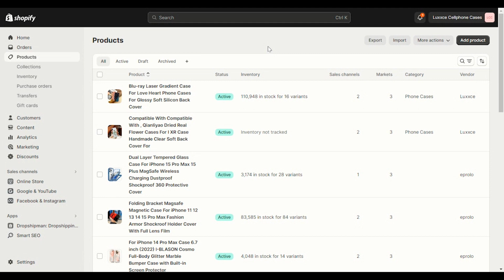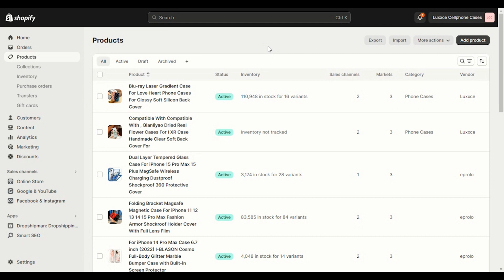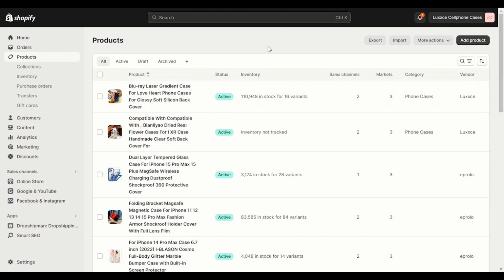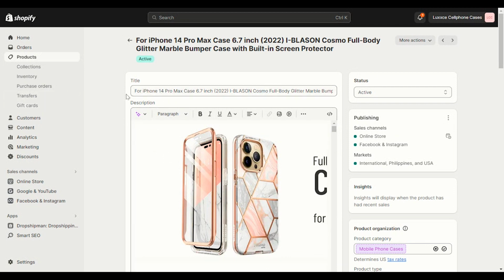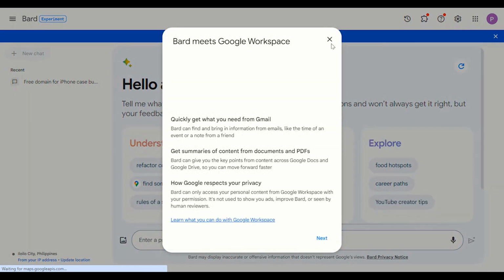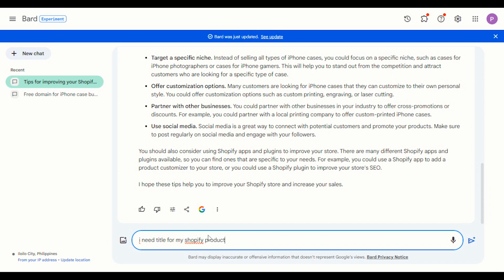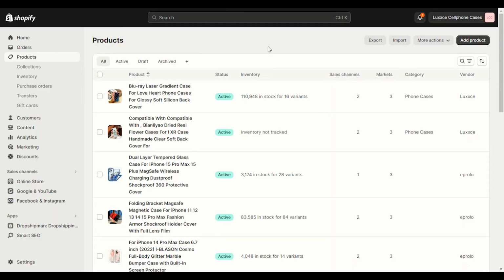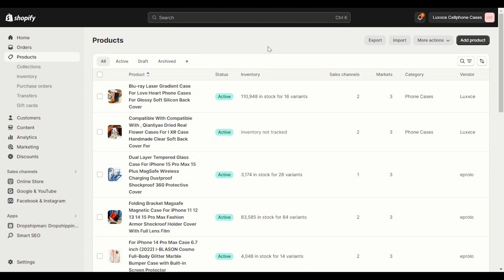How to Improve Your Product Title and Description in Shopify – Boost Sales & SEO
Want to increase your Shopify store sales and improve your SEO? Crafting the perfect product title and description is key!
In this step-by-step tutorial, I’ll show you how to write compelling, SEO-friendly product titles and descriptions that attract customers and help your products rank higher in search engines.

►Recommended services for wordpress ►